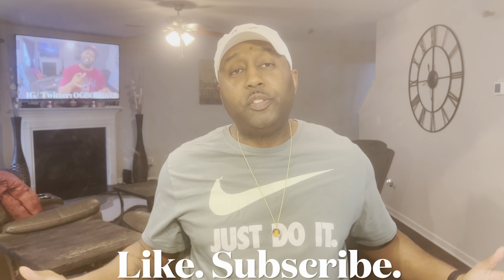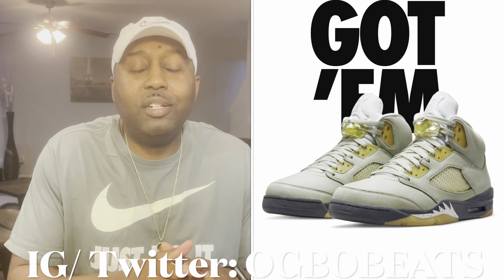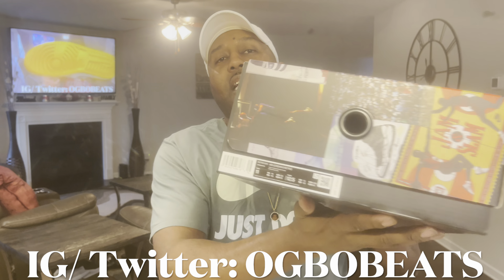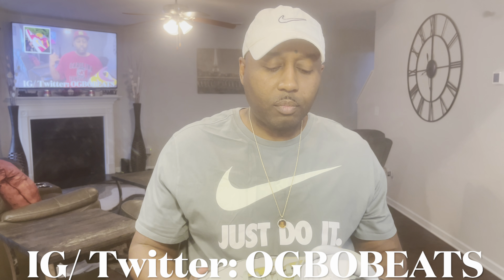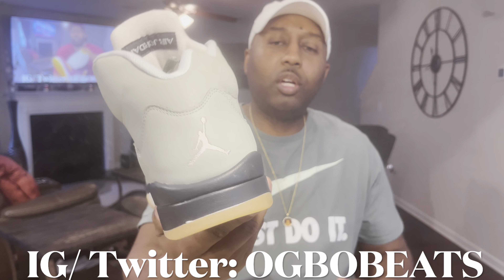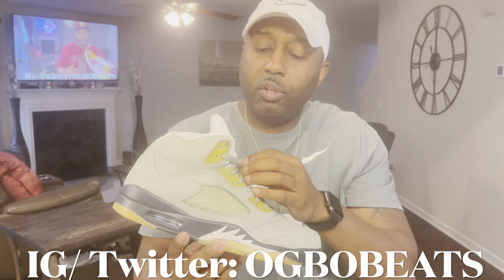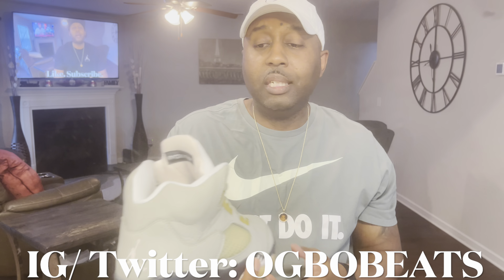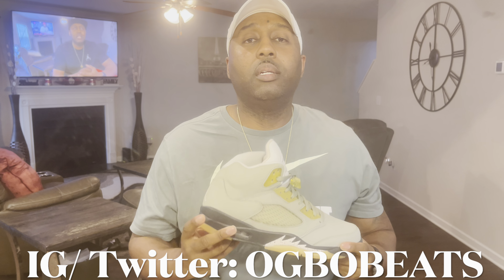TOP QUALITY? AIR JORDAN 3 JADE HORIZON SNEAKER REVIEW